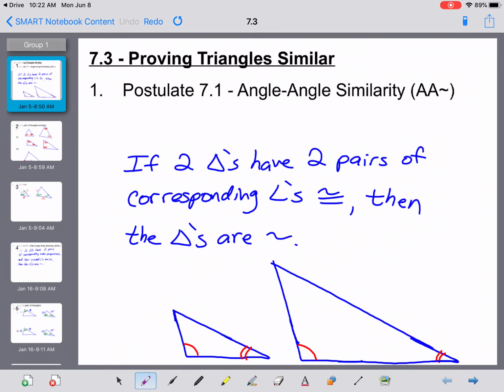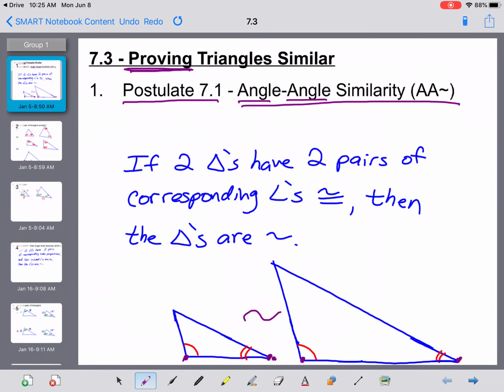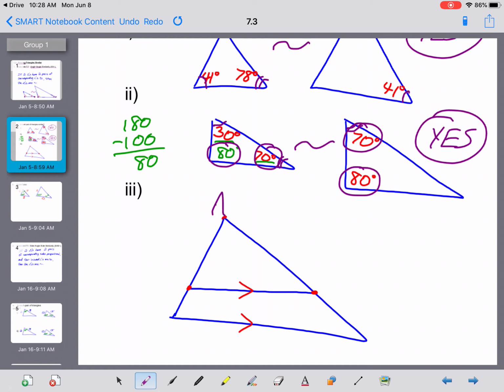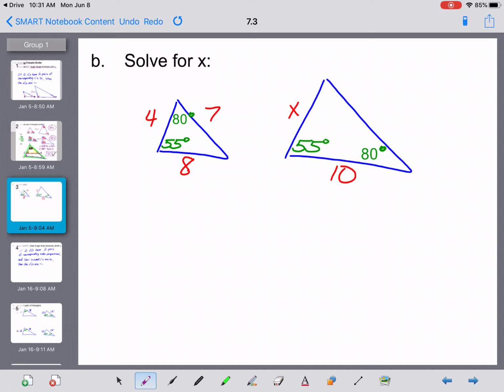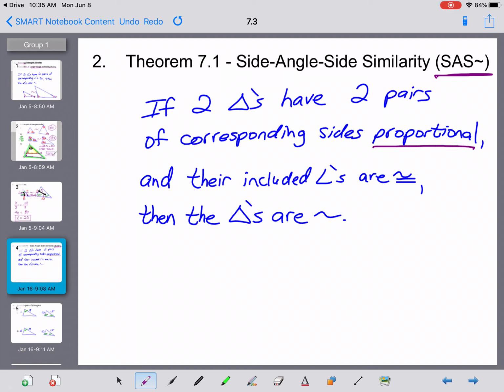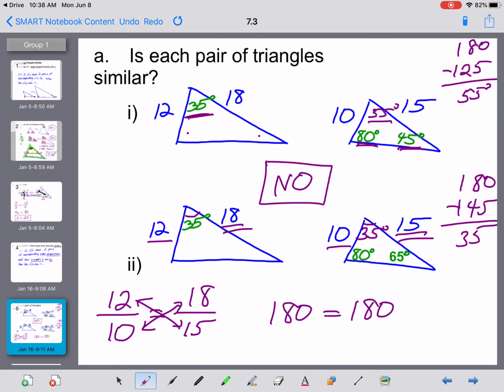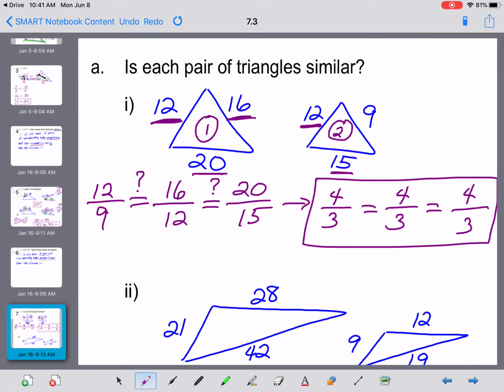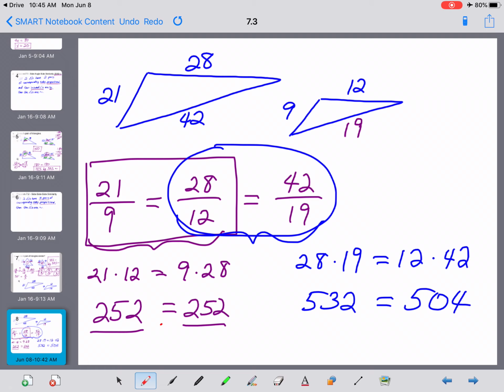Geom - 7.3 notes